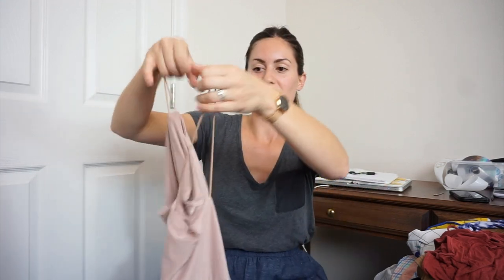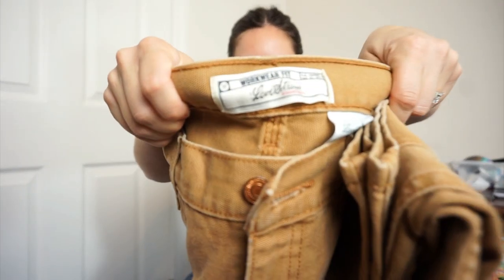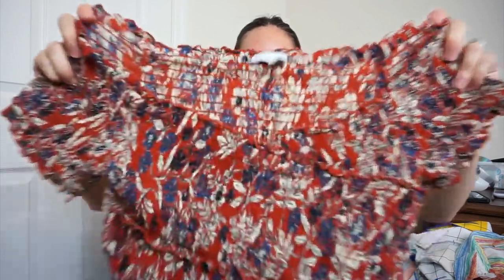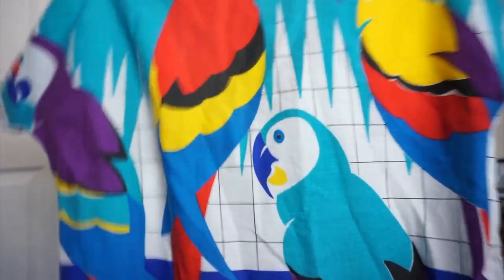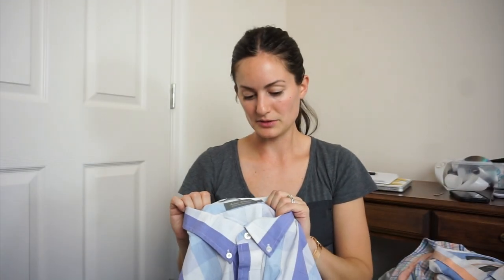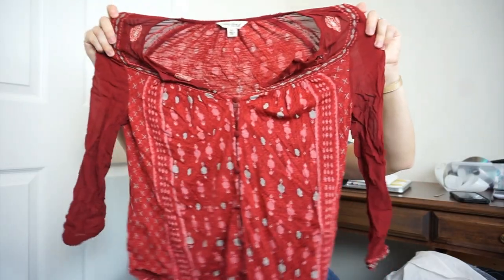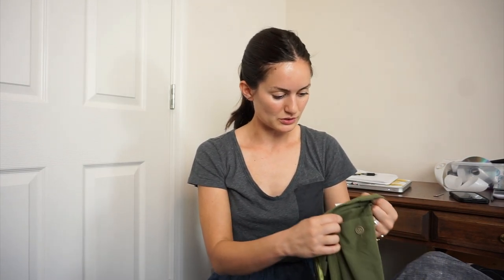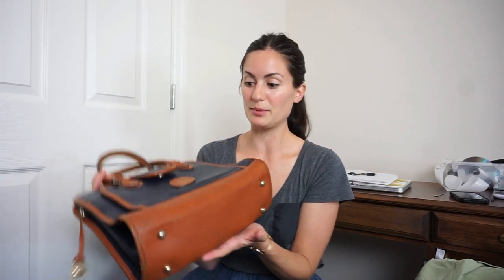Vintage Dooney & Bourke At Goodwill Bins Outlet !!! HUGE THRIFT HAUL TO RESELL ONLINE 2020 RESELLER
Today’s video is a huge thrift hall from Goodwill outlet or Goodwill Bins. If you’re new to my channel I am a part-time reseller on eBay, Poshmark, Mercari and I bring in income for my family while staying at home with my two kids. I’ll also have other videos linked below along with my Poshmark closet and a direct link to my Instagram.